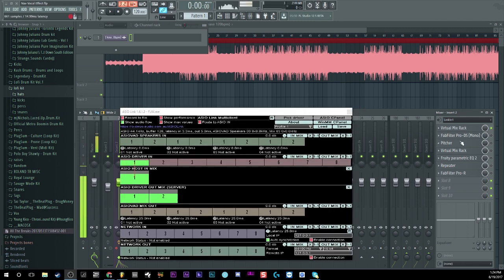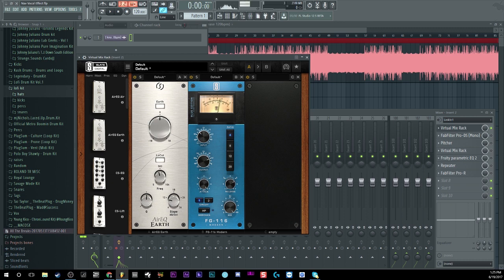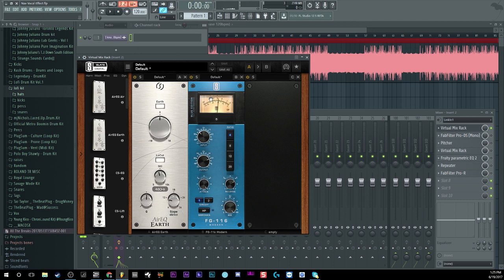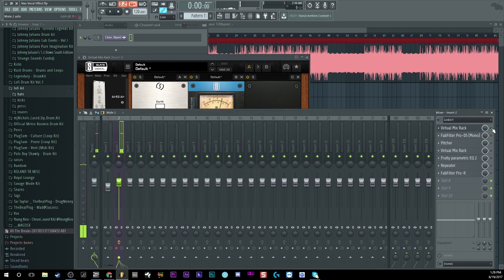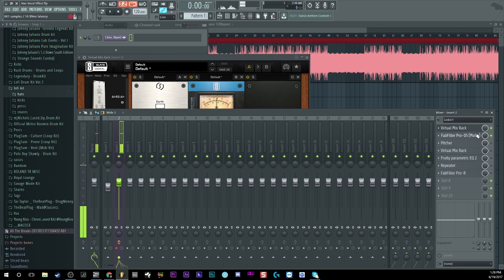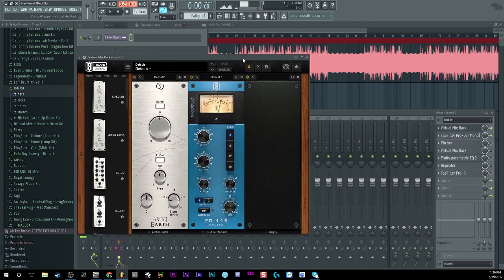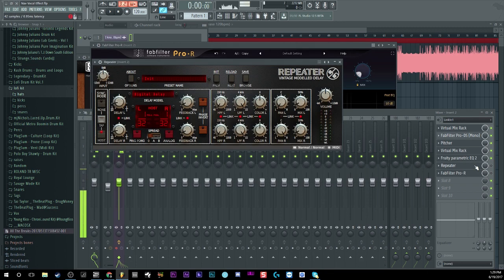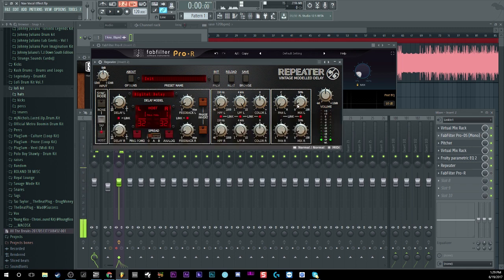How to Sound like Nav Vocal Effect Tutorial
In This Video, I will show you how to get the Nav Vocal Effect in FL Studio 12. This effect will show you how to get your vocals like the newest artist Nav. The up and coming rapper on ovo this VET is one you guys have been waiting on and here it is.